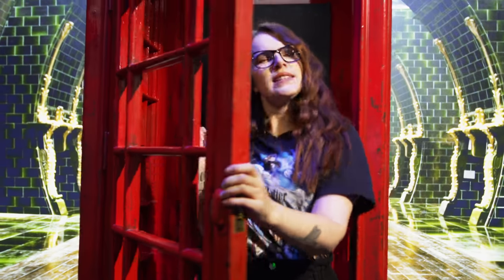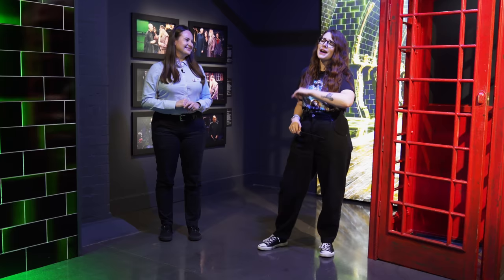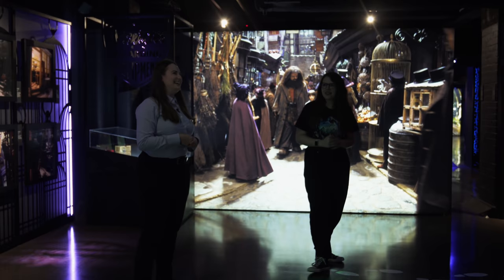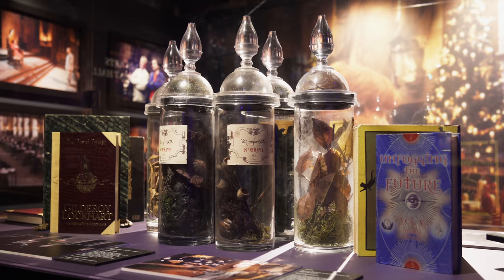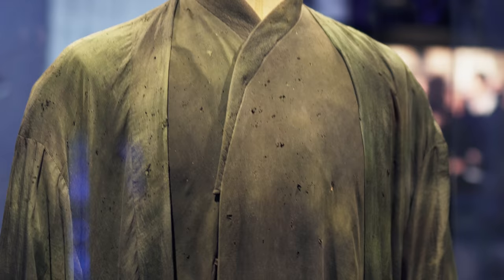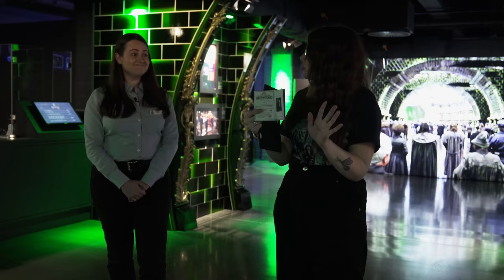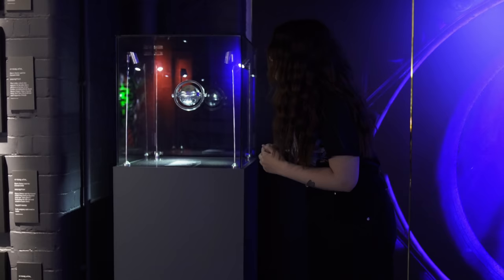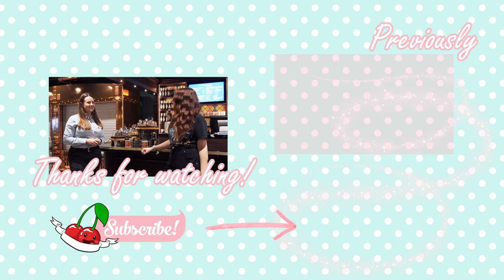SNEAK PEEK: Harry Potter Photographic Exhibition | London ⚡️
✴ Filmed by: Chris Pearless & Charlie Ryan

⁂ Chapters:
00:00 Intro
01:49 Start of the Exhibition
02:27 Diagon Alley
03:05 Gringotts
04:00 Quills and Text Books
04:18 The Viewfinder
04:47 Props from Snape's classroom
05:21 Forbidden Forest
05:41 Hermione's Costume
06:22 Voldemort's Costume
07:09 Flying on a Broomstick
08:01 Ministry of Magic
08:59 Fantastic Beasts
09:19 The Cursed Child
09:50 Bottled Butterbeer Bar
10:30 Outro